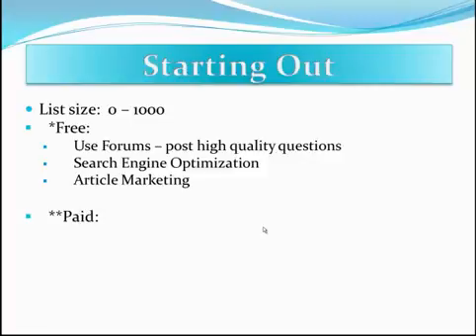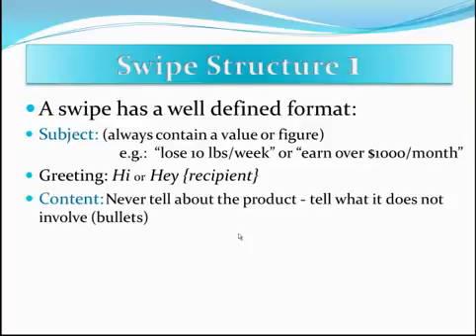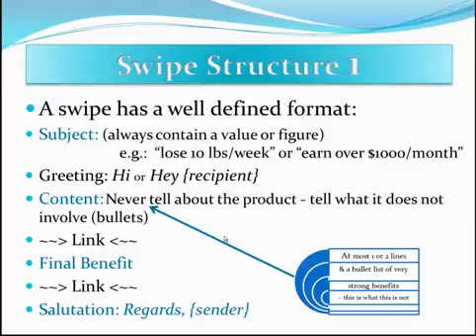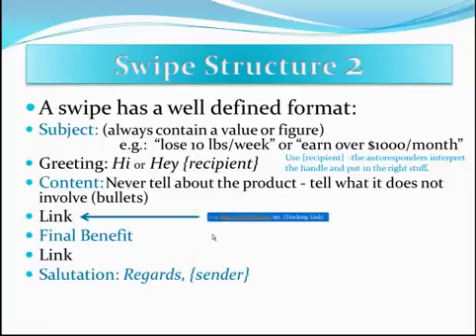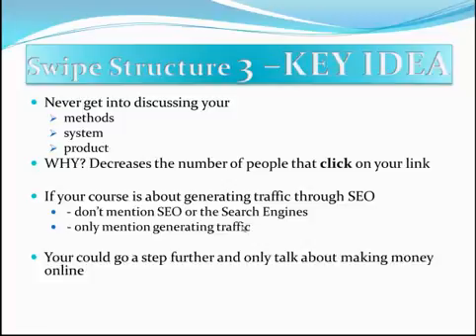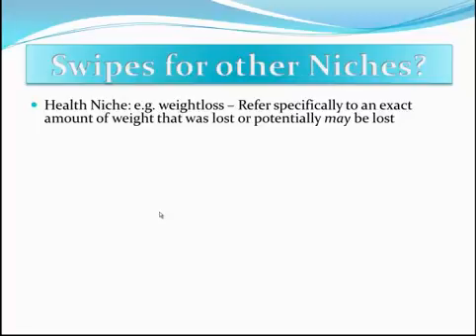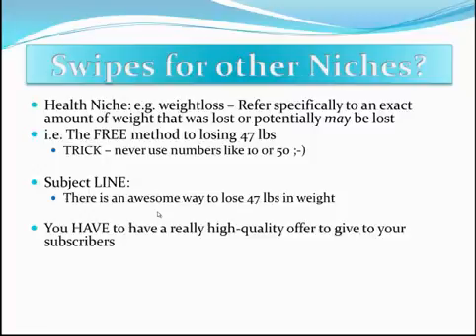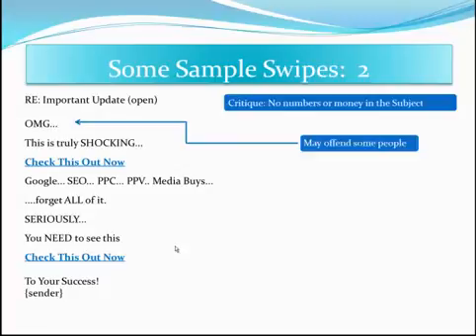Video 13 Ad Swaps and Swipes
How to do ad swaps and write swipes